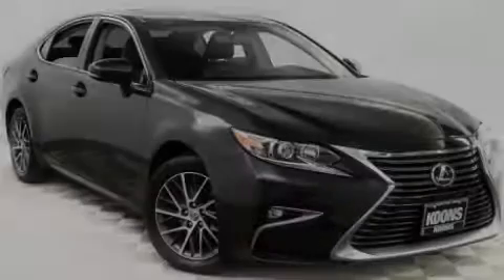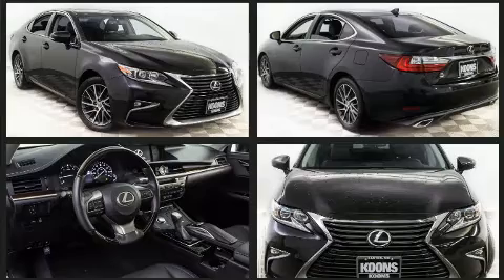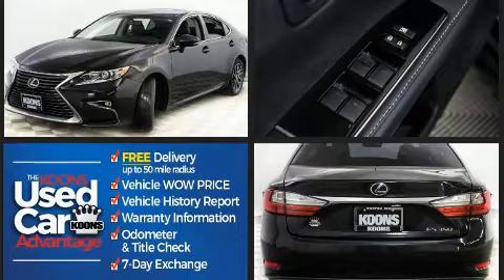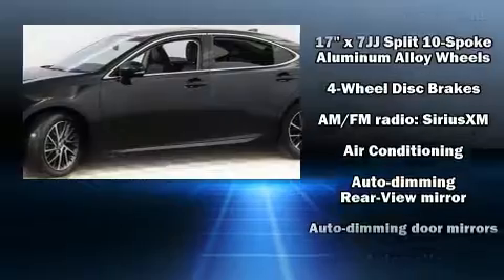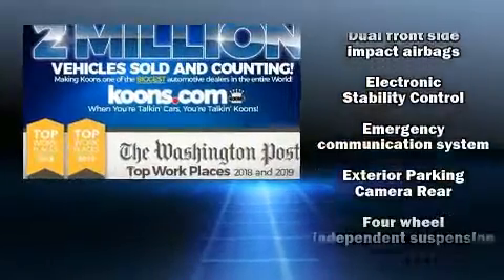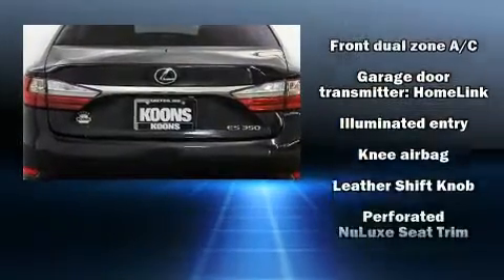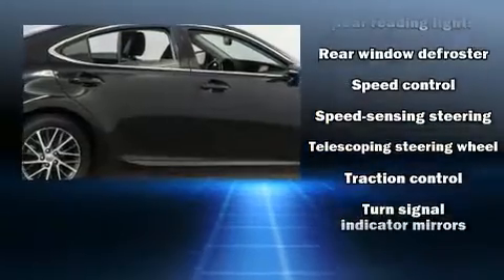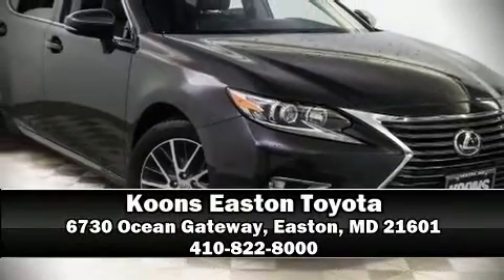2016 Lexus ES 350 in Easton, MD 21601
Familiarize yourself with the 2016 Lexus ES 350. This 4 door, 5 passenger sedan just recently passed the 50,000 mile mark! It features a front-wheel-drive platform, an automatic transmission, and a 3.5 liter 6 cylinder engine. All of the premium features expected of a Lexus are offered, including: front and rear reading lights, a power seat, an automatic dimming rear-view mirror, air conditioning, front fog lights, power windows, and cruise control. For drivers who enjoy the natural environment, a power moon roof allows an infusion of fresh air. Curtain airbags combine with standard stability control in creating a comprehensive safety network. Our team is professional, and we offer a no-pressure environment. They'll work with you to find the right vehicle at a price you can afford. We are here to help you.